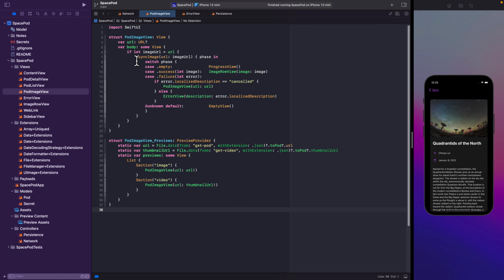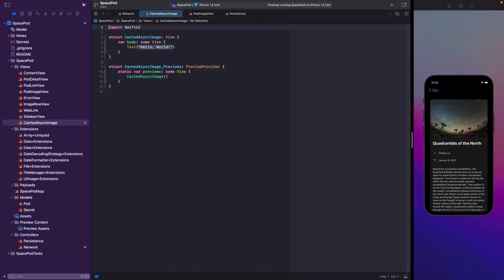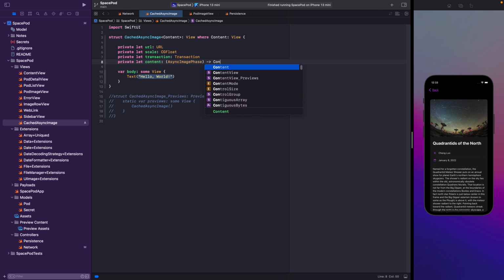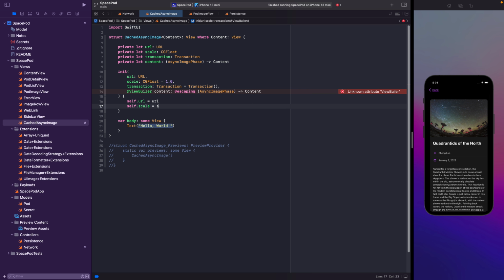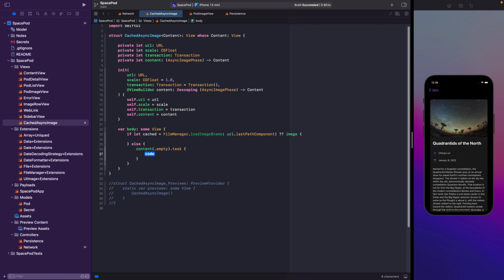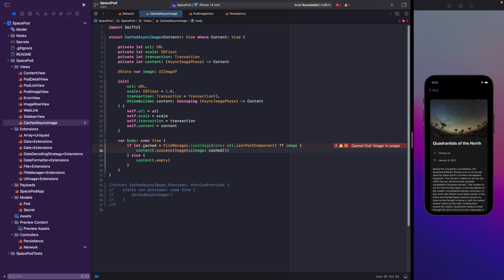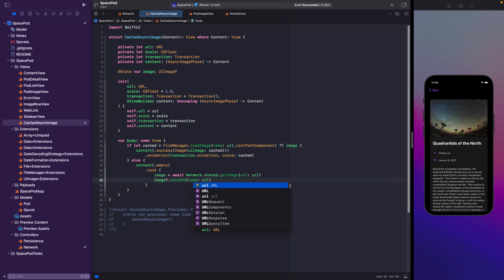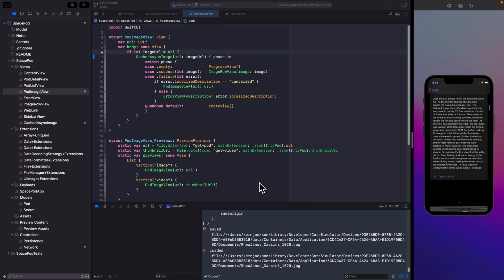SpacePod 43 SwiftUI Cached Async Image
SwiftUI's AsyncImage cache policy isn't adequate for our use, which means we're hitting the network too much. Let's write our own CachedAsyncImage view that will...

1. Fetch images given a url
2. Save images to the documents directory
3. Load images from the documents directory
4. Act as a drop in replacement for AsyncImage

## Goals

1. Dramatically decrease network traffic
2. Local image storage for future features

We'll progressively build a small SwiftUI app that displays the NASA photo of the day. Each video will be broken down into the smallest piece of work that I can imagine at the time.own into the smallest piece of work that I can imagine at the time.